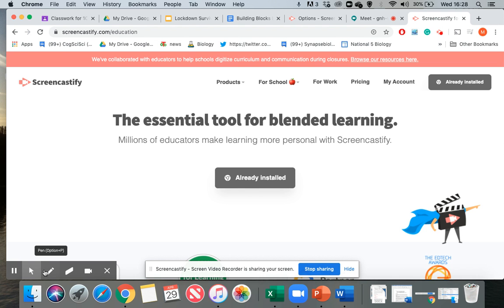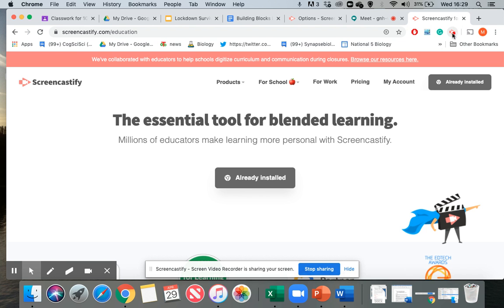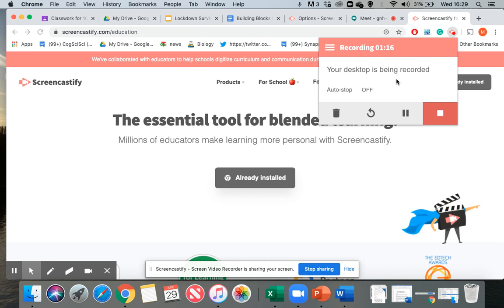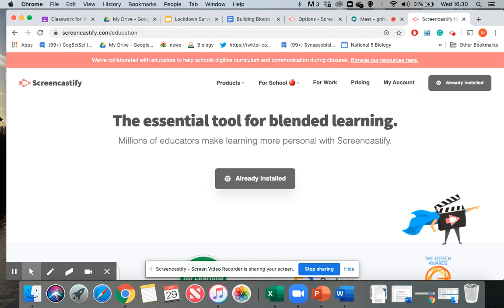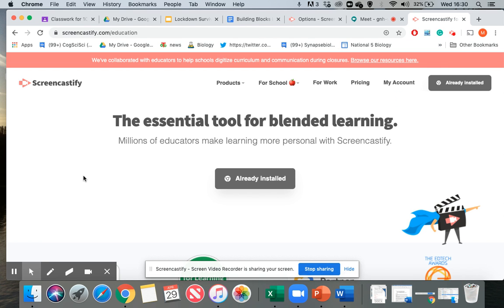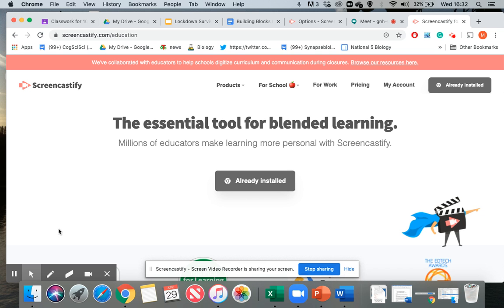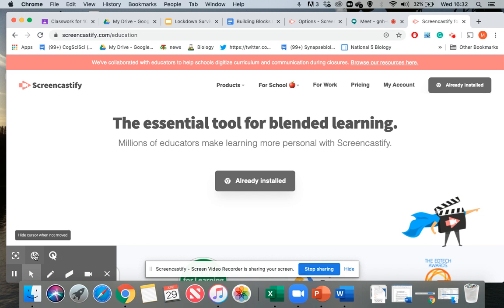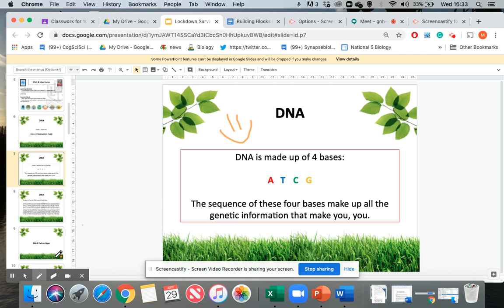Screencastify Tutorial Part 1